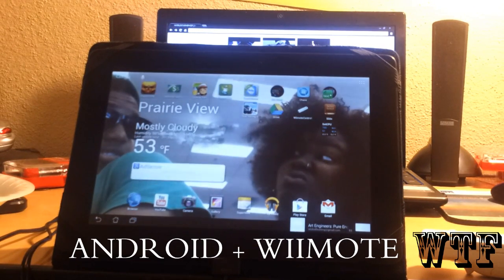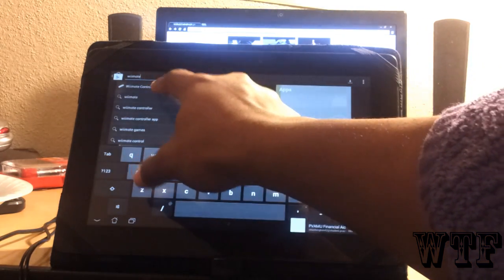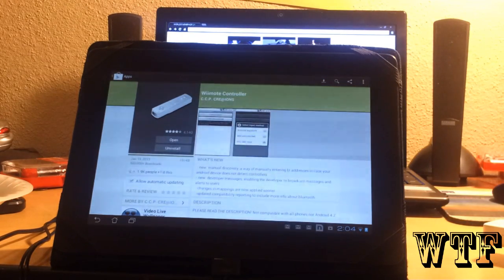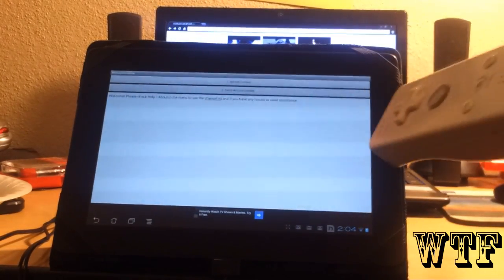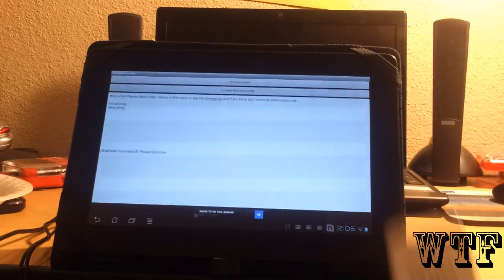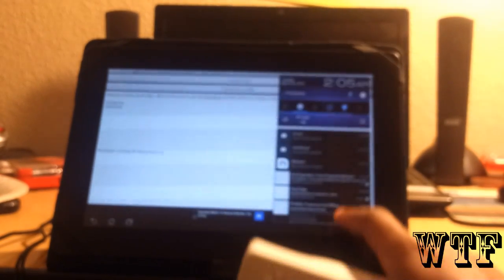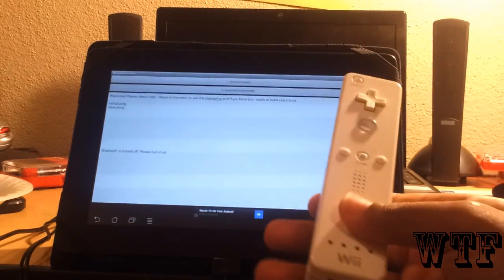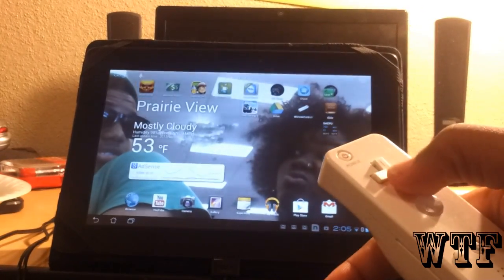How to connect a wiimote to an android device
* Your Android Device NEEDS to be rooted to do this*

Steps:
1.Search and download the wiimote app.

2. Turn your bluetooth on

3. Open the wiimote app and select the wiicontrollerIMe

4. Connect your wiimote and dance around of your success

Trying to make a website so I can start adding downloads for mods and etc.

Plz support a broke college student